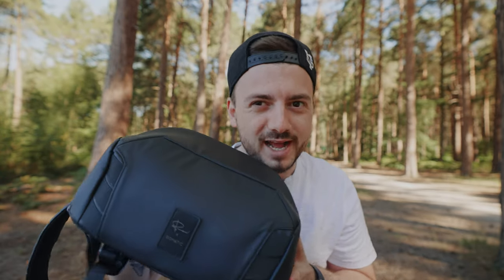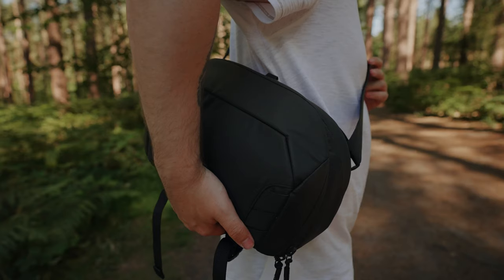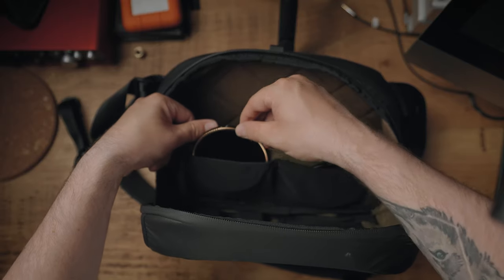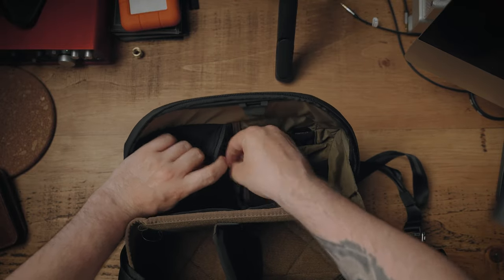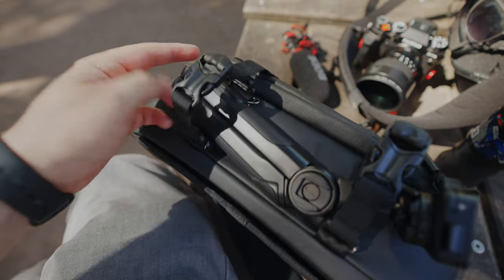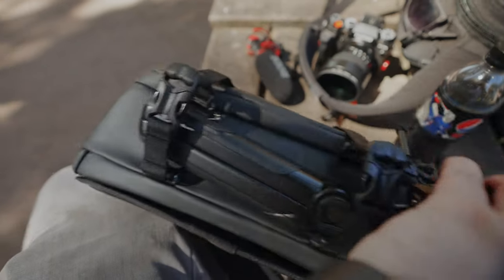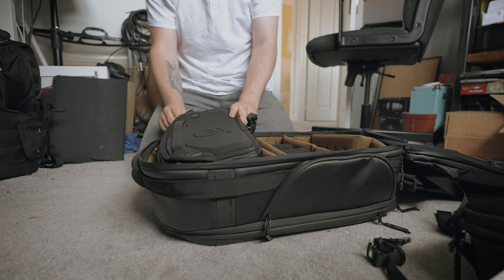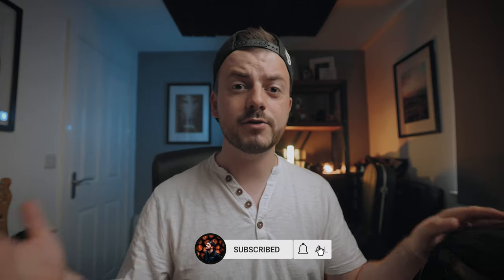They ALMOST Got It Right... - Peter McKinnon X Nomatic Sling Bag Review